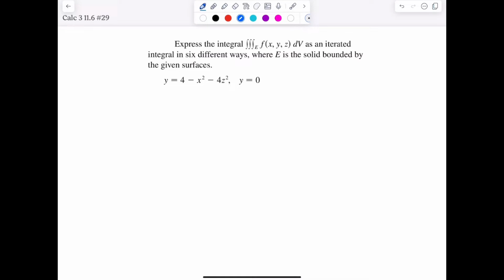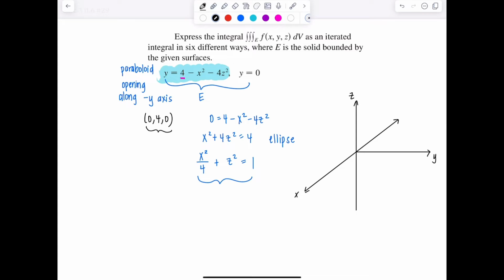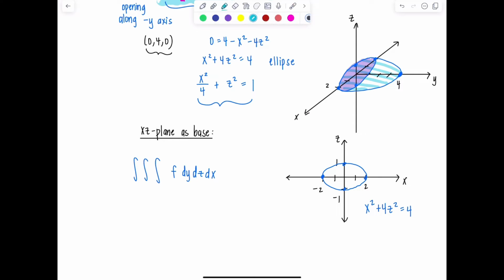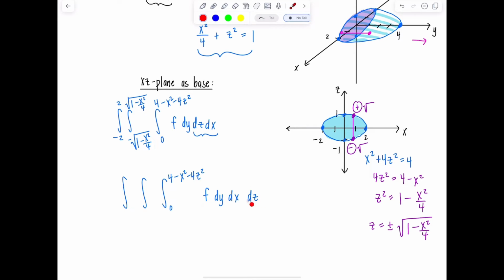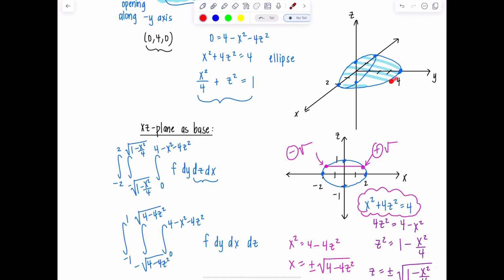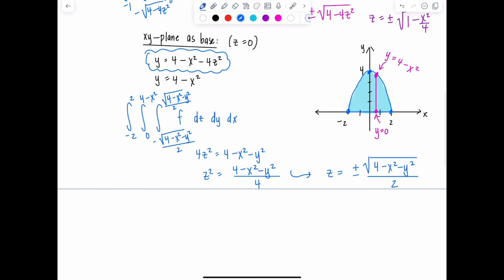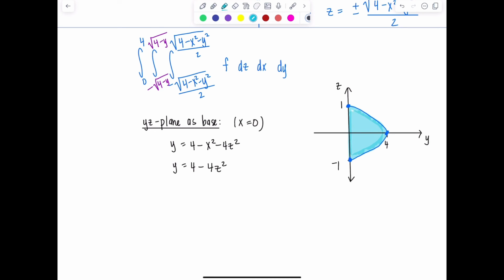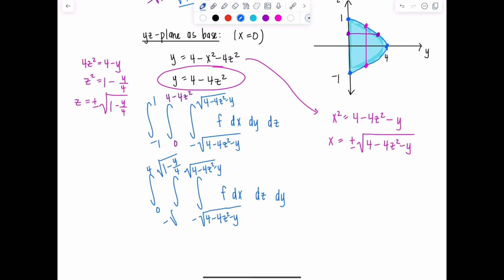Express the integral f dV E six different ways where E is bounded by y = 4-x^2 - 4z^2, y = 0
Express the integral f(x, y, z) dV E as an iterated integral in six different ways, where E is the solid bounded by the given surfaces: y = 4-x^2 - 4z^2, y = 0

xoxo,
Professor V

I'm also an Amazon influencer, so feel free to support and shop: